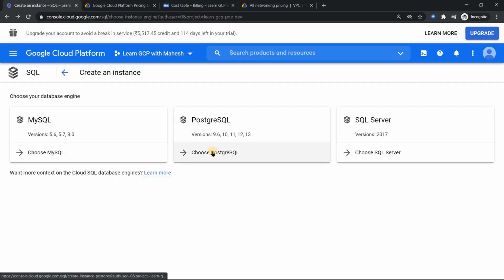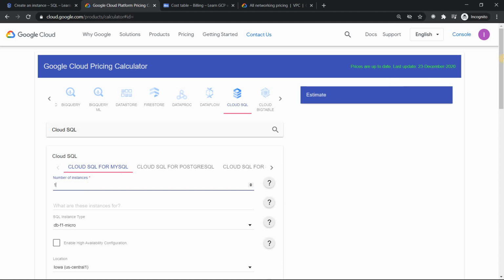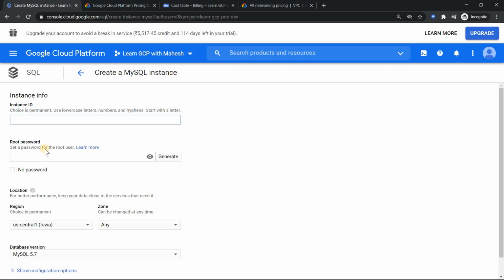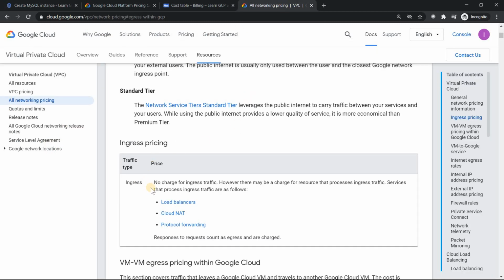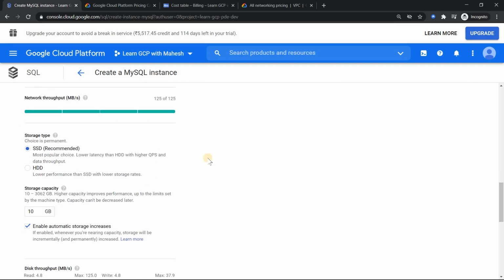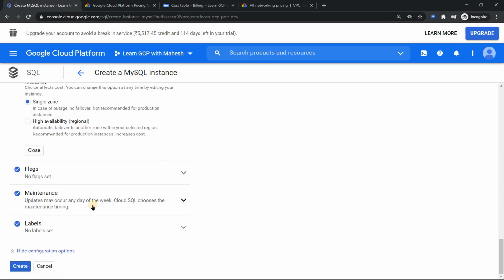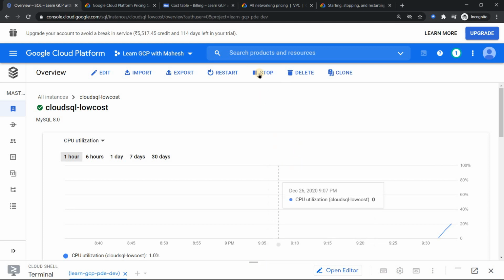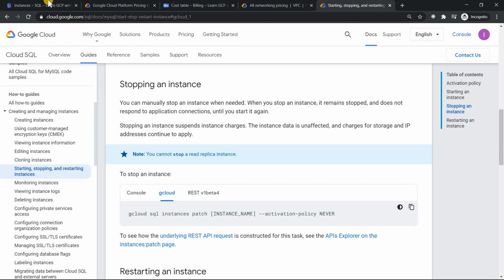How to create a Cloud SQL which incurs low cost for self-learning purpose? Learn GCP with Mahesh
Chapters:
0:00 - Intro
0:47 - Low cost Cloud SQL
7:31 - How Stop a Low cost Cloud SQL
9:35 - Conclusion...